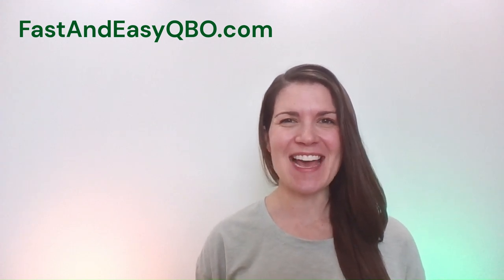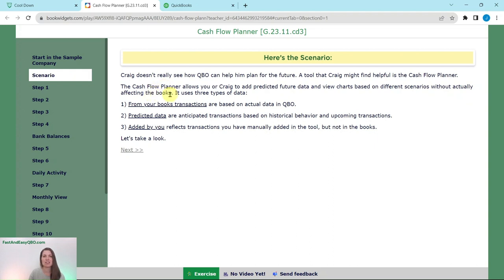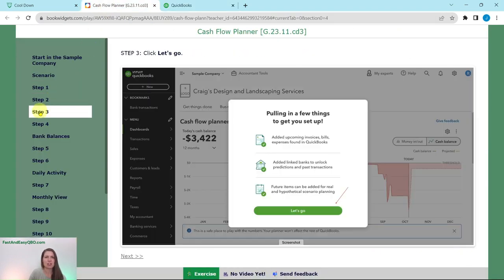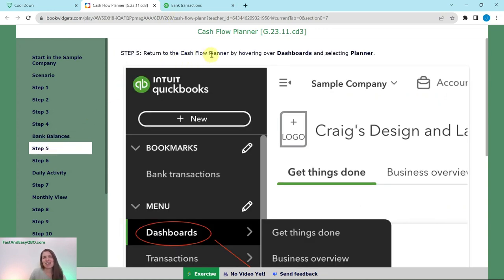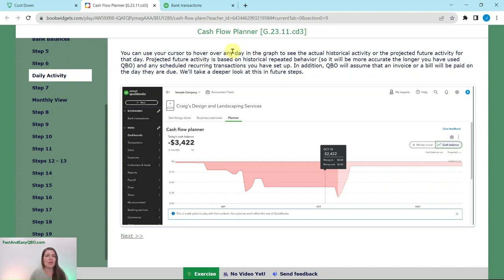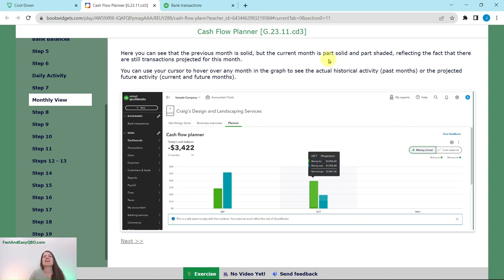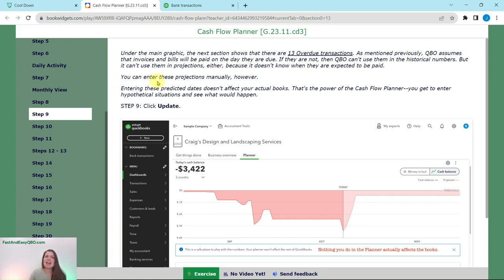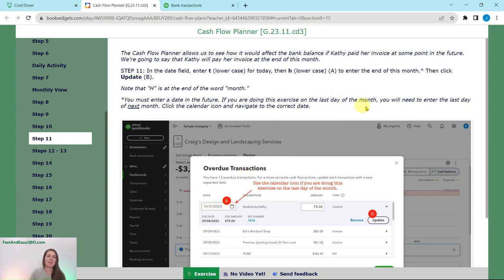Let's Practice QBO - Cash Flow Planner